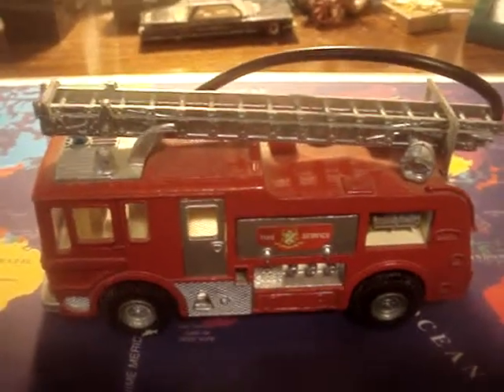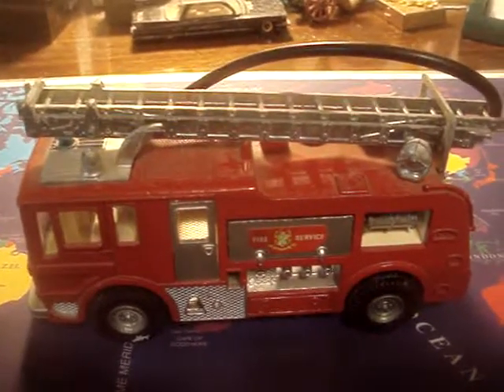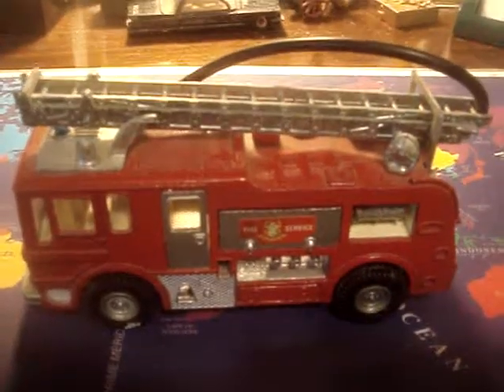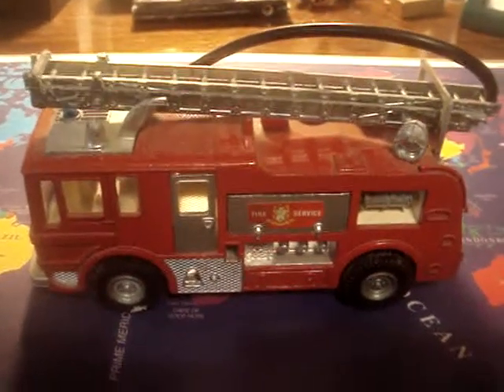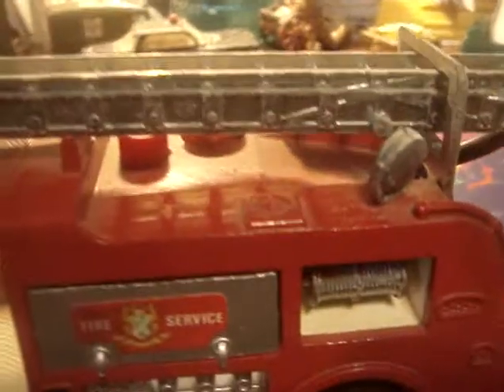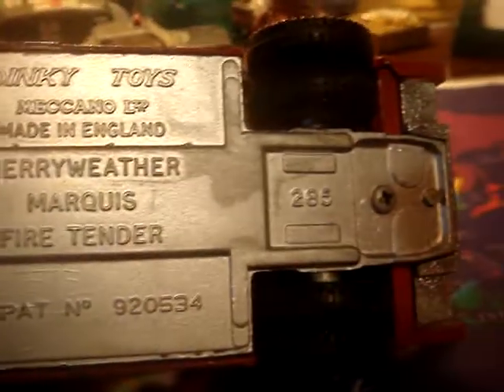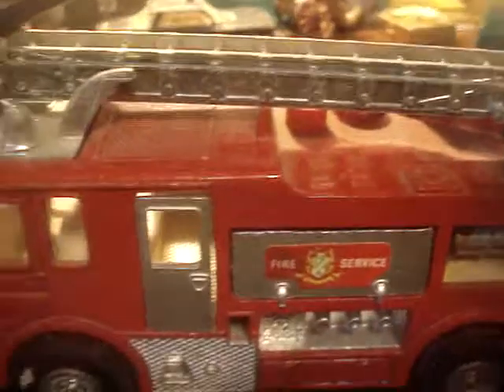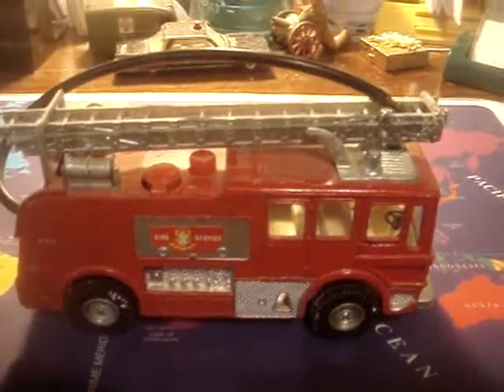DINKY TOY, MERRYWEATHER MARQUIS FIRE TENDER # 285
Another part of my Dinky Toy collection includes this British Fire Truck. This diecast model has many features including an opening door to the cabin and a tank that holds water that has a pump to actually force water into the rubber hose. A very unique Dinky Toy that was produced in the late seventies.